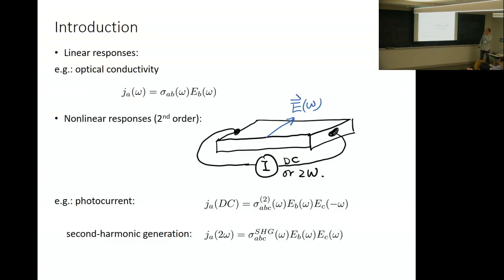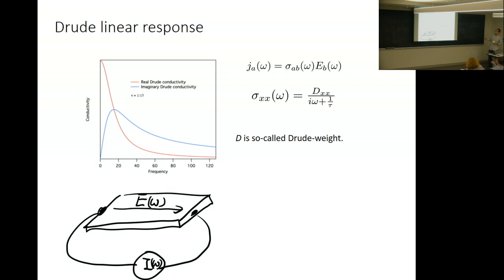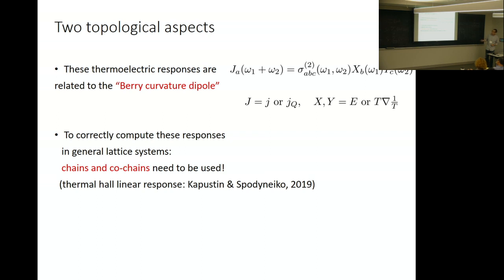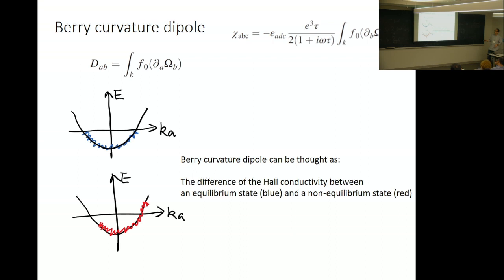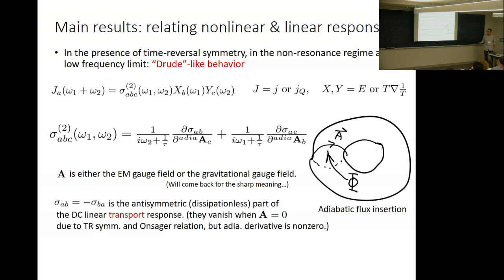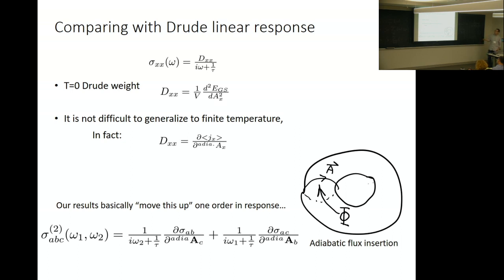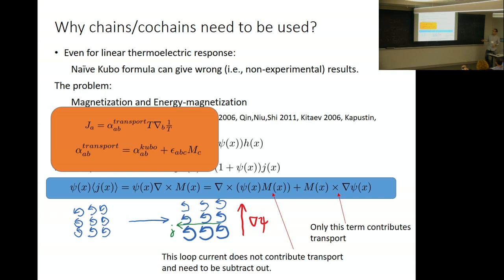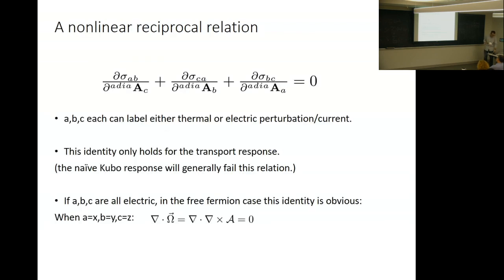Ying Ran | Nonlinear thermoelectric effects and the many-body Berry curvature dipole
Speaker: Ying Ran, Boston College

Title: Nonlinear thermoelectric effects and the many-body Berry curvature dipole